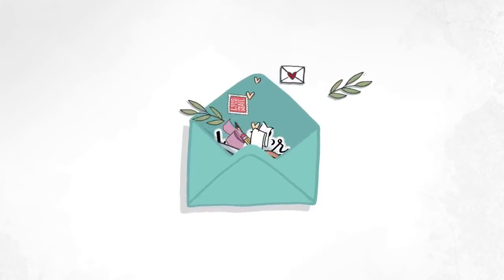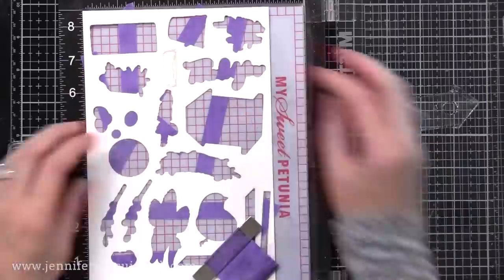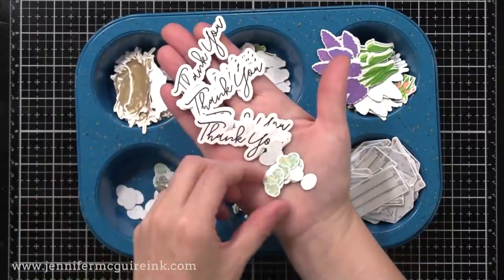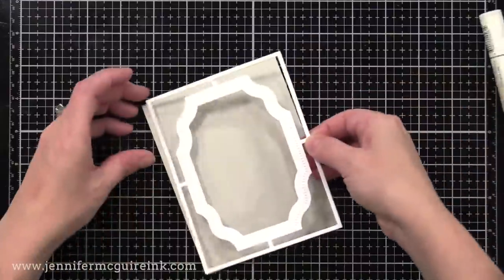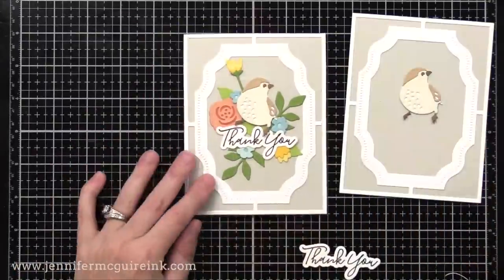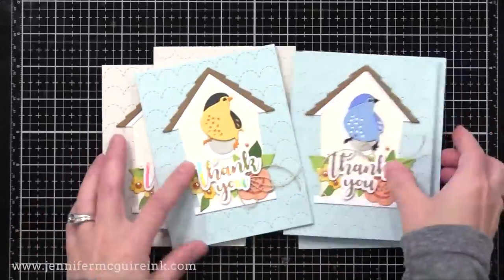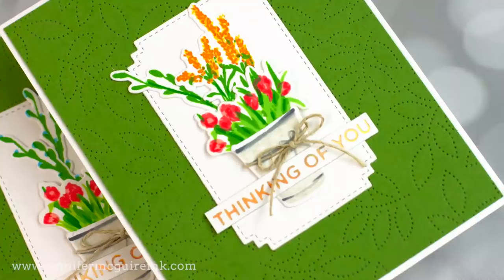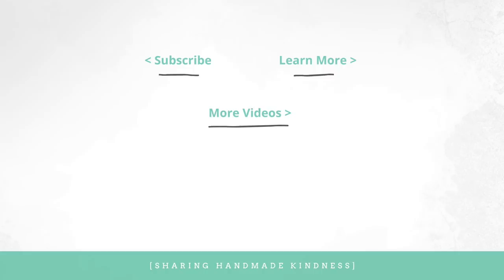Multiple Die Cut Hacks (Lots of Card Examples!)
Hacks for adding lots of die cuts to lots of cards!

SUPPLIES

These are the main supplies used. Product disclosure below.

• Clear Tray

• Muffin Pan

• Avery Removable Adhesive Sheets

Thank you for your support of my videos! I work diligently to bring you the best information I can. All products were personally purchased... except the WPlus9, Pinkfresh, and Spellbinders products with asterisks which were received from the company with no expectation. (Head here for more details This video was NOT sponsored, requested, or paid and I did it only because I wanted to. The information provided in this video is based on my own personal experience. I am not an expert nor do I work for these companies. I just am sharing what *I* like.